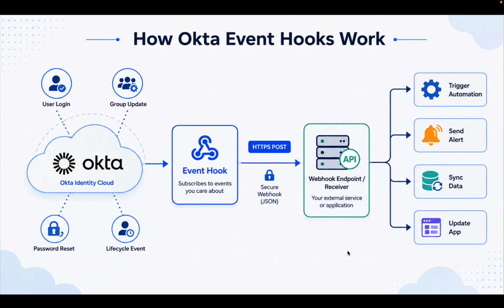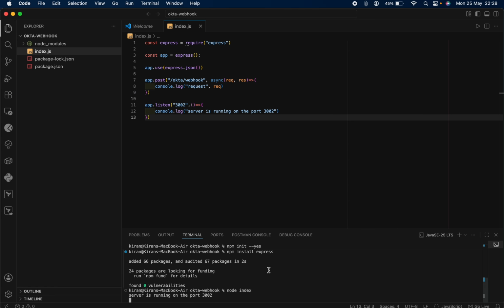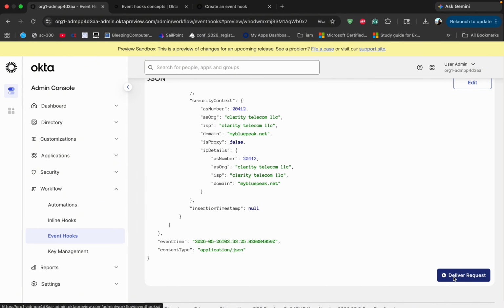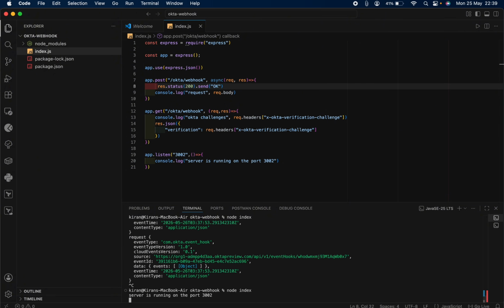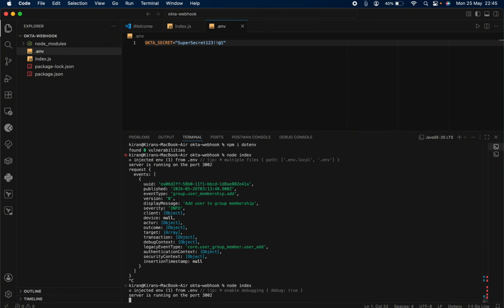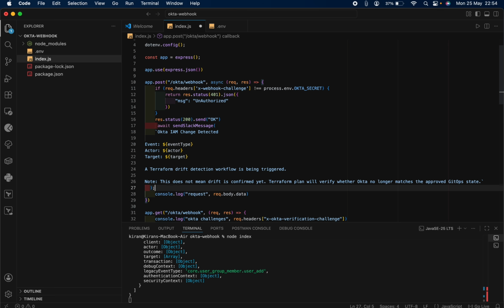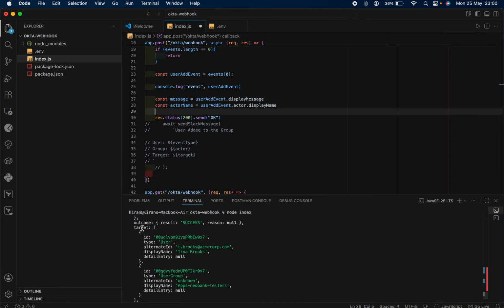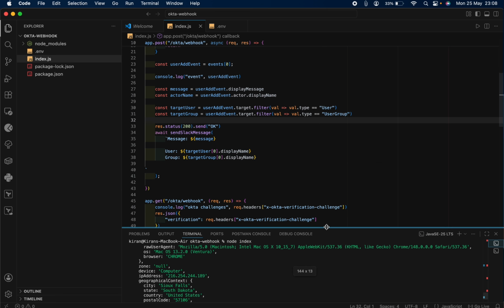Okta Event Hooks Explained: Real-Time Webhooks for IAM Automation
In this video, I explain Okta Event Hooks and how they help you build real-time identity automation using webhooks.

Okta Event Hooks allow Okta to send important identity events to an external webhook endpoint using an HTTPS POST request. These events can include user login activity, group updates, password resets, lifecycle changes, account updates, and other identity-related activities.

Once the event reaches your external API or webhook receiver, you can use it to trigger automation, send alerts, sync data, update applications, notify security teams, or build identity security workflows.

This is an important concept for anyone learning Okta administration, IAM engineering, identity automation, ITDR, security monitoring, and API-based identity integrations.

In this video, I cover:

What Okta Event Hooks are
How Okta sends events to external systems
How webhook endpoints receive Okta events
Real-world IAM automation use cases
Alerting and monitoring with Okta Event Hooks
How Event Hooks support identity security workflows
Difference between Okta events, webhooks, and external automation

Okta Event Hooks are useful for building real-world identity security projects such as login monitoring, user lifecycle automation, group change alerts, provisioning workflows, security notifications, and integrations with SIEM, SOAR, Slack, Grafana, or custom APIs.

If you are preparing for an Okta Administrator, Okta Consultant, IAM Engineer, Identity Security Engineer, or Security Automation role, understanding Event Hooks is a valuable skill.